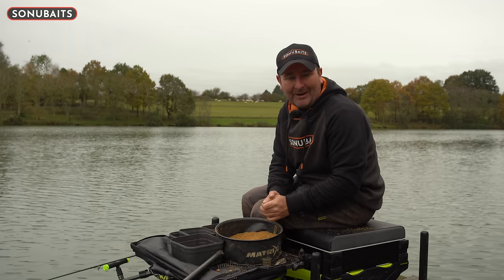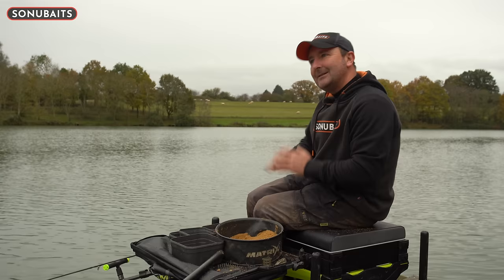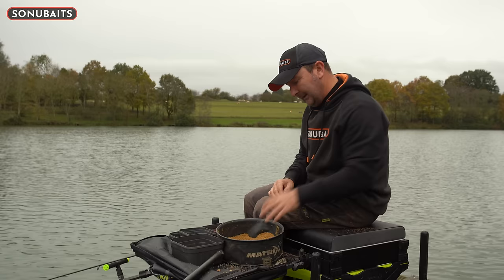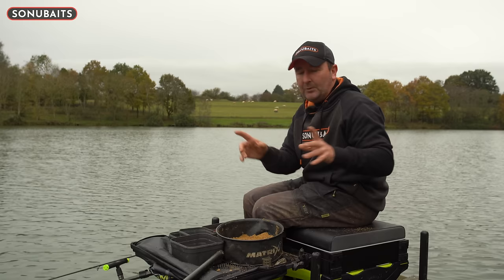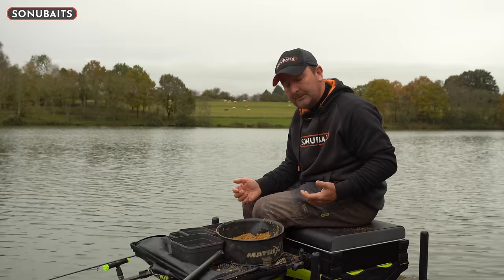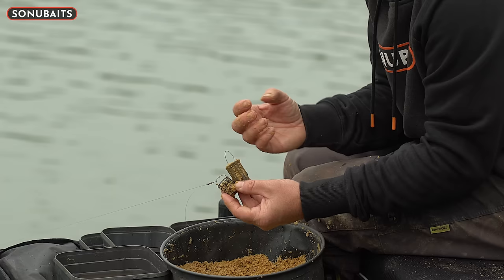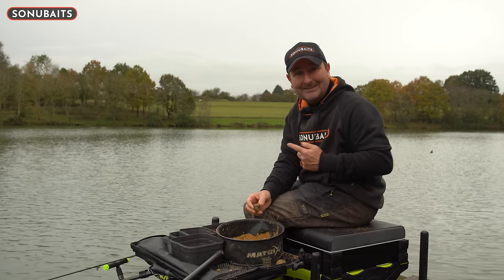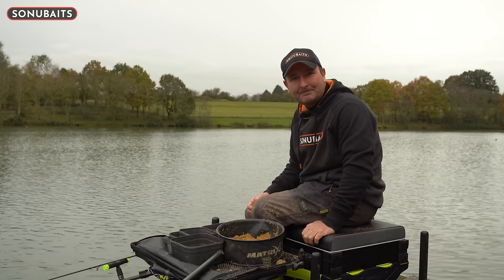Give Yourself A Feeder Fishing Edge! | Jamie Harrison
Sonubaits, Matrix and @CatchFishingChannel star Jamie Harrisons talks through a way of making an impact with your groundbait and using consistency and the amount of water you add to it to do it.